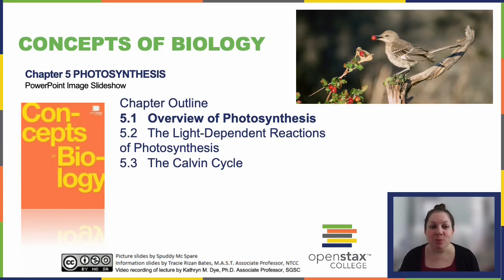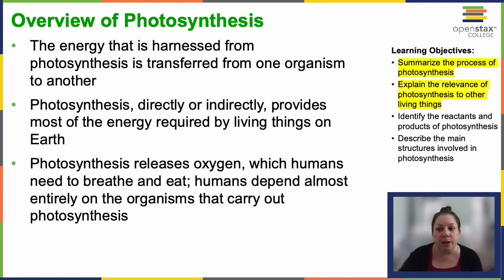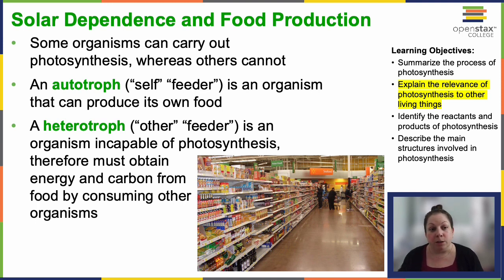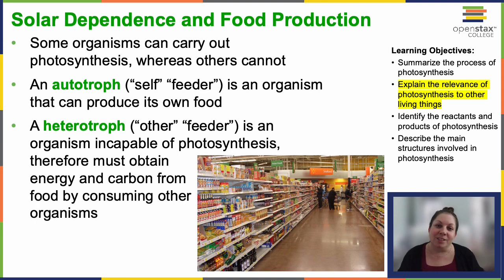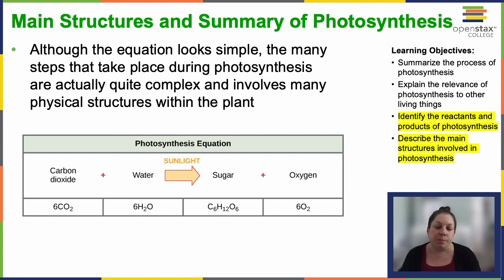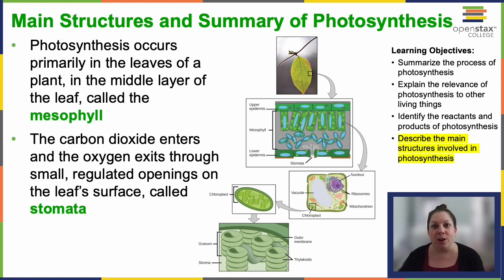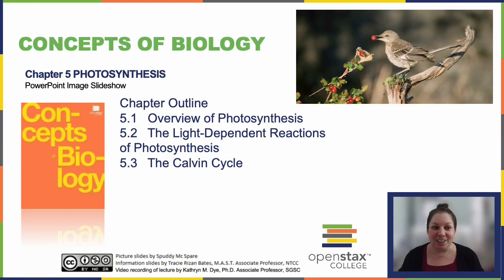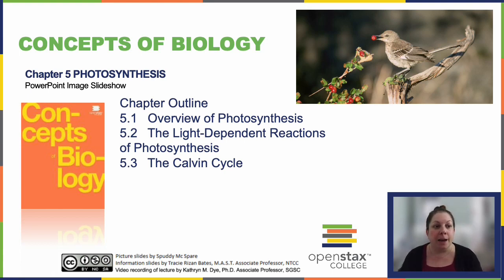OpenStax Concepts of Biology Chapter 5.1